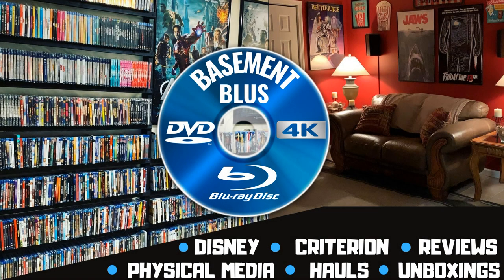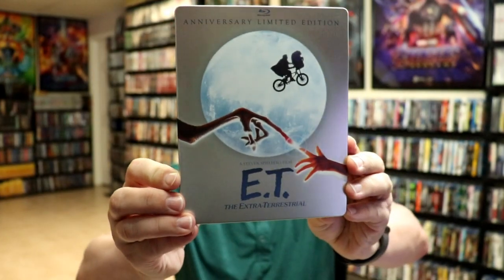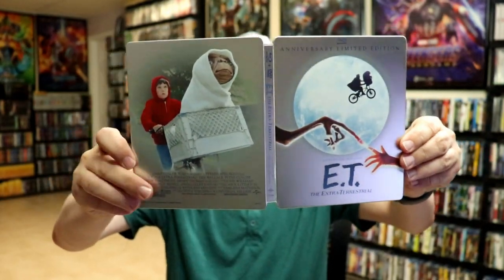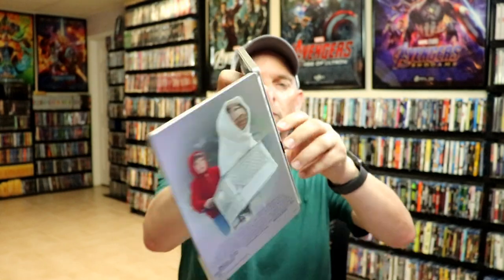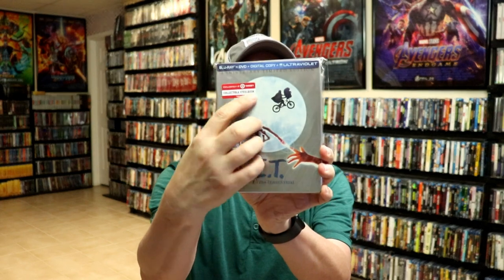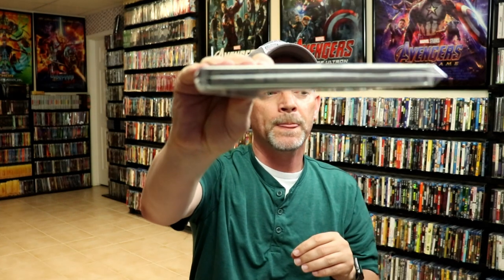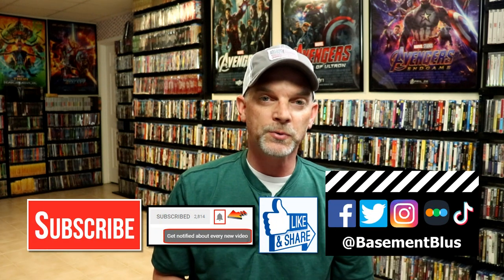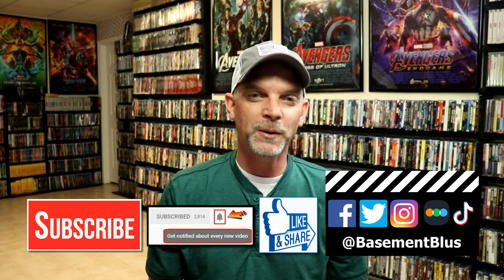E.T. 30th Anniversary Limited Edition Target Exclusive Blu-ray Steelbook Unboxing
Check out my unboxing of the 30th Anniversary Limited Edition Target Exclusive Blu-ray Steelbook!

Purchase ET on 4K Ultra HD Blu-ray
Purchase ET on Blu-ray + DVD Combo Pack

These are the bags I use to protect my Steelbooks and Slipcovers: